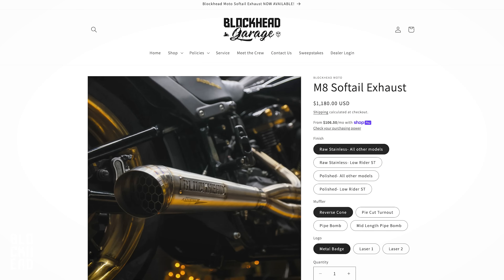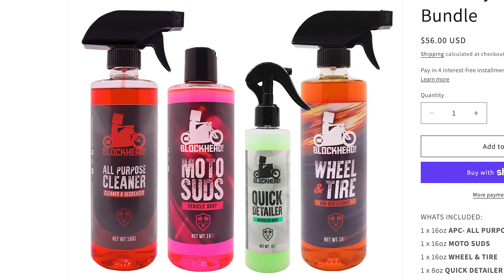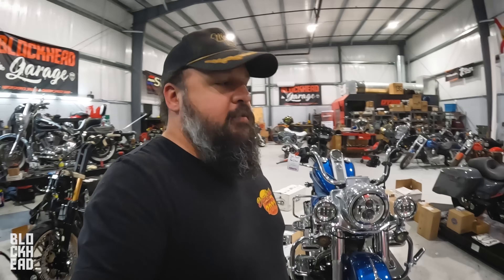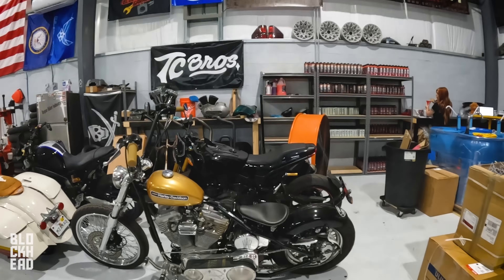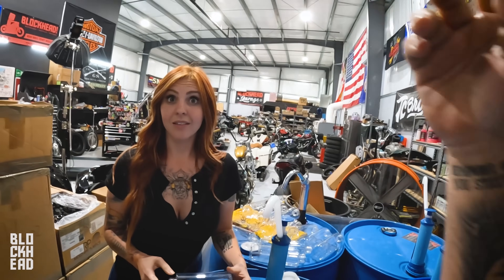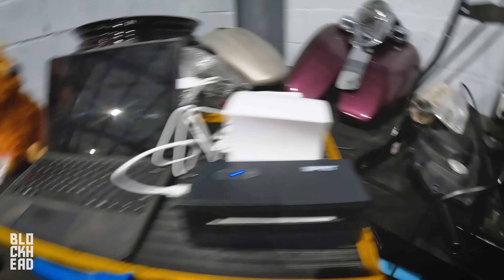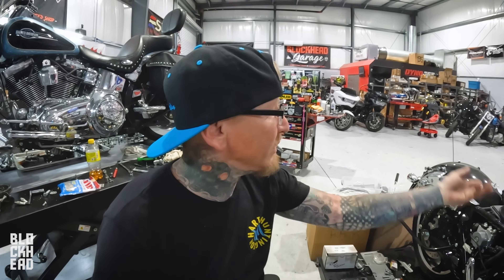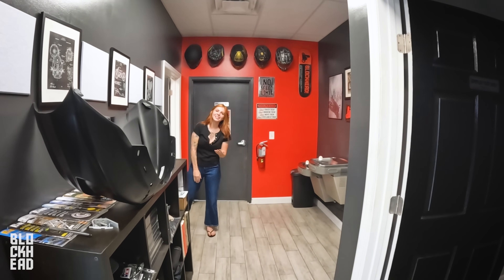This is Long Overdue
❱❱ We're GIVING AWAY a Harley-Davidson!

❱ GEAR I USE:
How We Talk to Each Other | Cardo

1960s Harley-Davidson Panhead